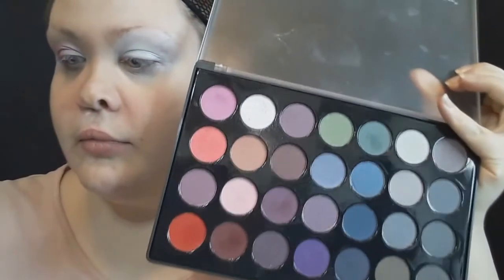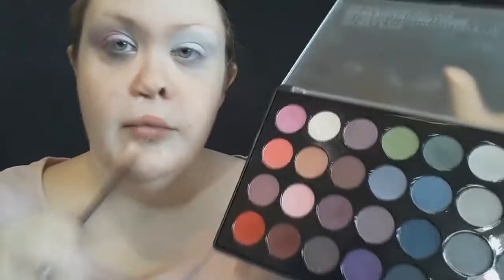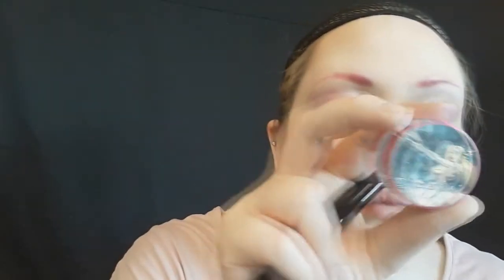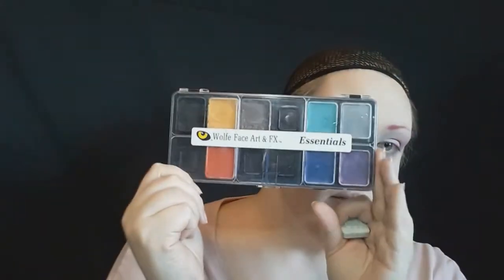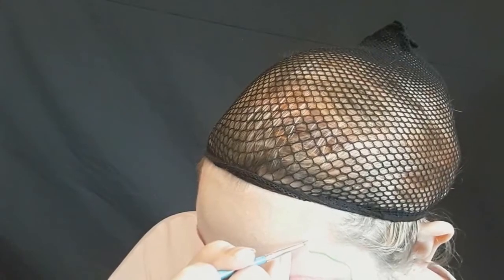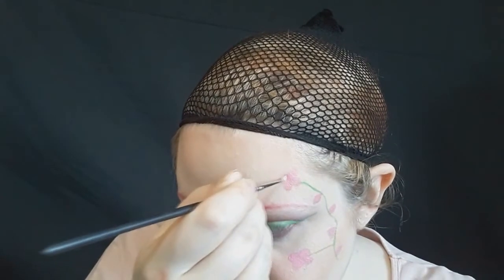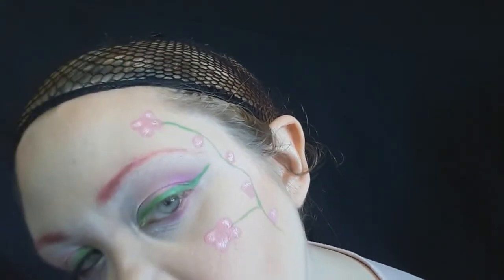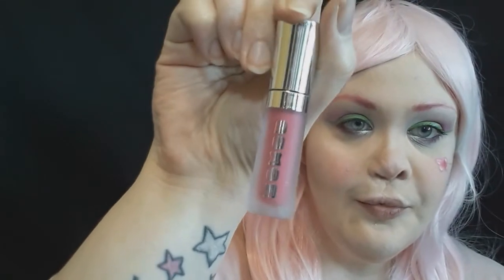Cherry Blossom/Sakura Inspired Look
Hello Unicorns!

Boy am I ready for Spring to get here!!! So I wanted to bring a bit of Spring into the winter with a fun Cherry Blossom/Sakura inspired look. I hope you all enjoy!

Help me to get a new lens for my camera! I will send you something back in return!!